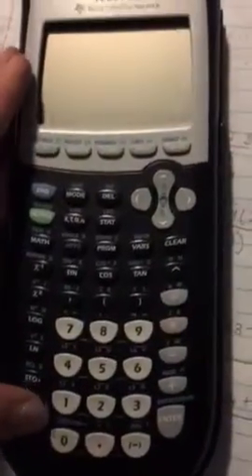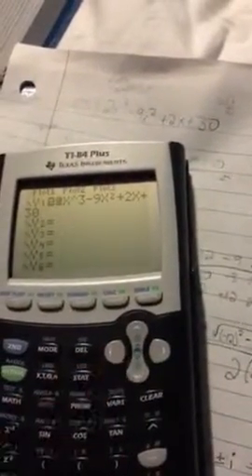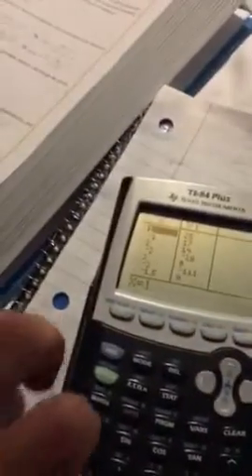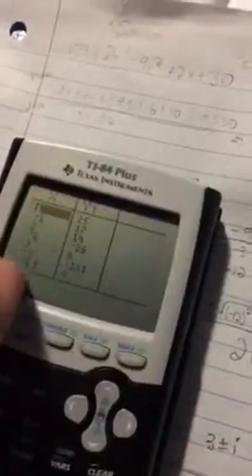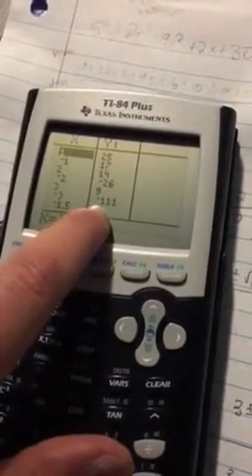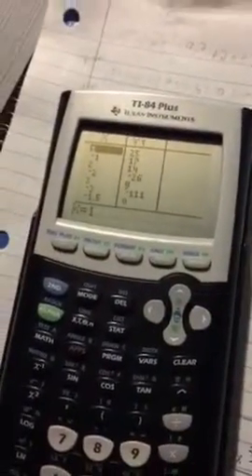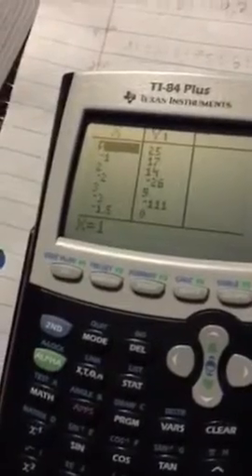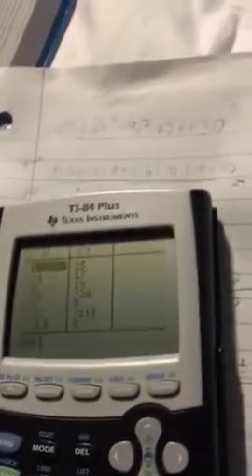My math video - extra credit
Math extra credit video for pre-calculus